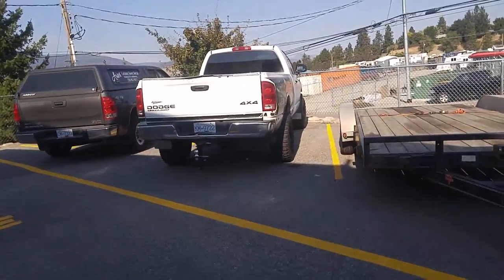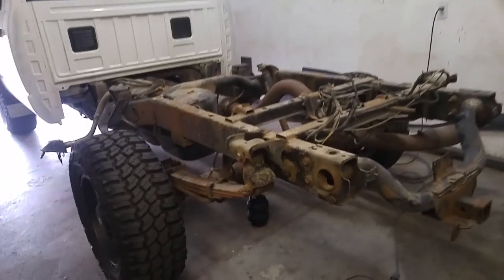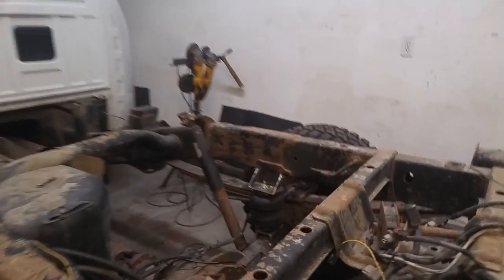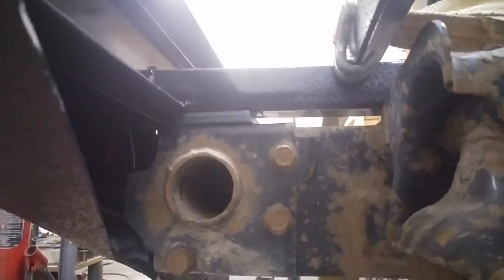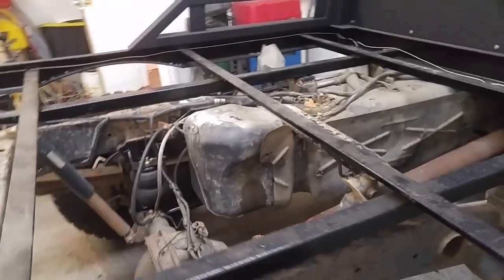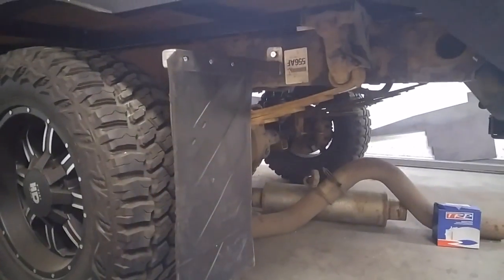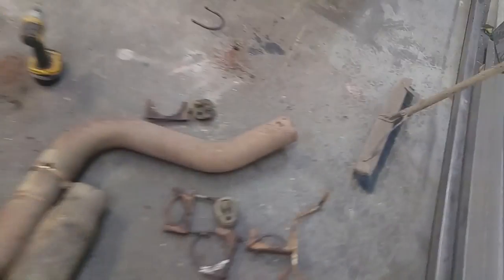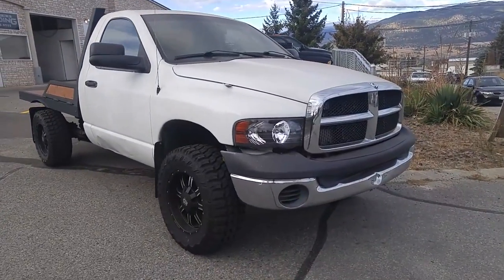SINGLE CAB CUMMINS BUILD WITH SINGLE REAR WHEEL DECK!